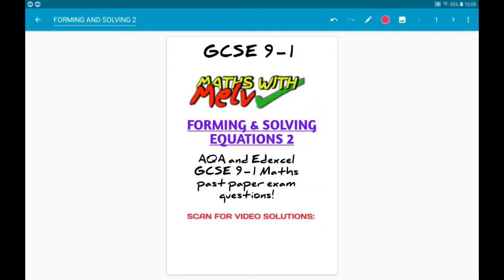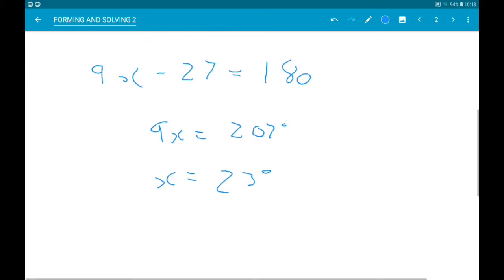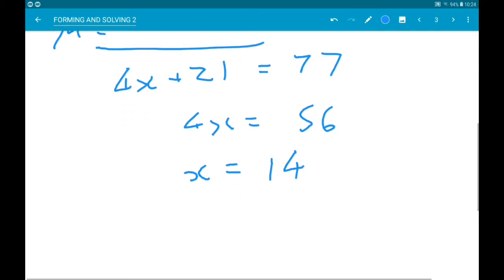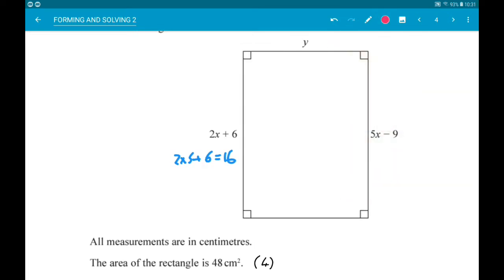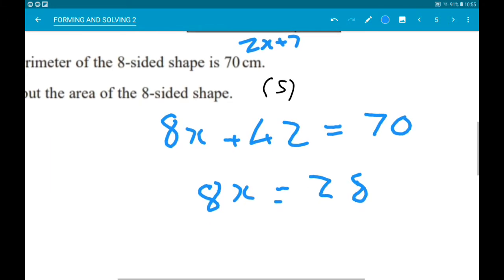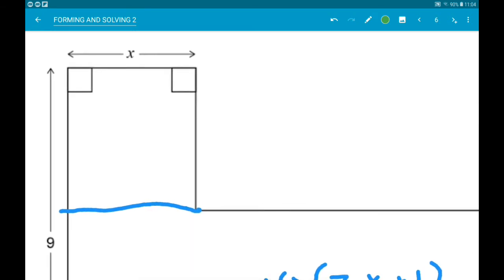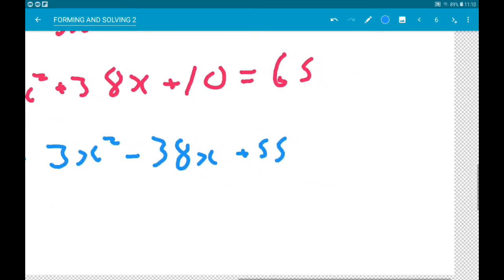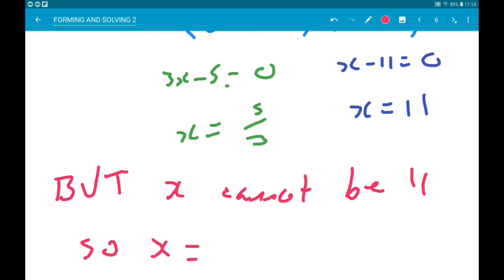More Forming and Solving Equations GCSE Maths Past Paper Exam Questions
Another set of GCSE 9-1 maths past paper exam questions from AQA and Edexcel papers, suitable for both higher and foundation (except number 5, which is higher only!)

A good mix of questions again involving area and perimeter, as well as some forming equations from word problems and ratio.

Question 5 involves forming a quadratic equation using the area of a compound shape, and then solving for 6 marks!

For more GCSE maths past paper exam questions on forming and solving equations, go here:

Visit my